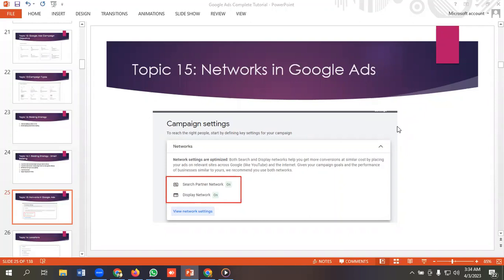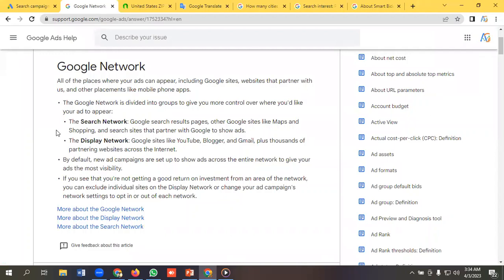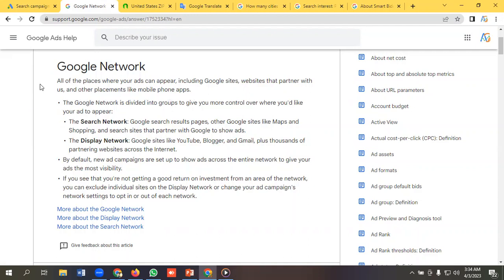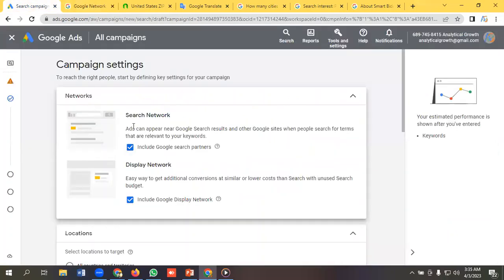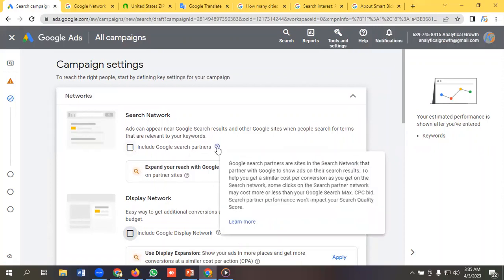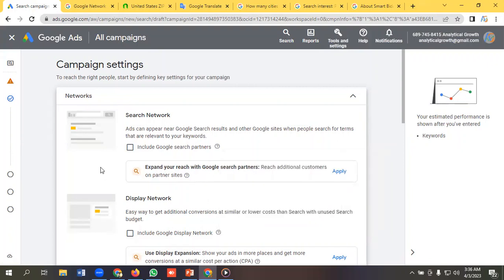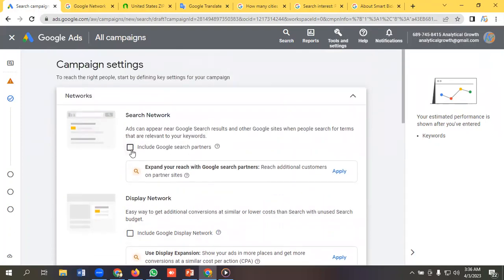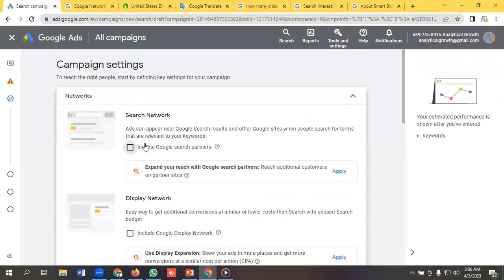How to Use Networks in Google Ads to Reach Your Target Audience GoogleAdsCourse2023 | Part -21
In this video, you will learn how to use networks in Google Ads to reach your target audience and optimize your campaign performance. Networks are the places where your ads can appear, such as Google Search, YouTube, Gmail, and thousands of partner websites and apps. You will discover the benefits and features of each network, how to choose the right ones for your goals and budget, and how to measure and improve your results. By the end of this video, you will be able to create and manage effective network campaigns in Google Ads.

👉 How to Support:

2. Choose the number of virtual coffees you'd like to buy.
3. Leave a personalized message to brighten my day!
4. Get ready for some awesome perks coming your way as a token of my appreciation.